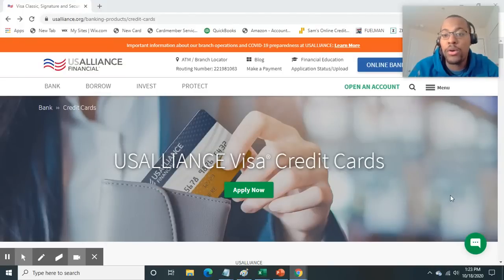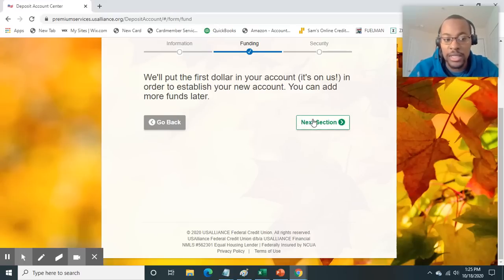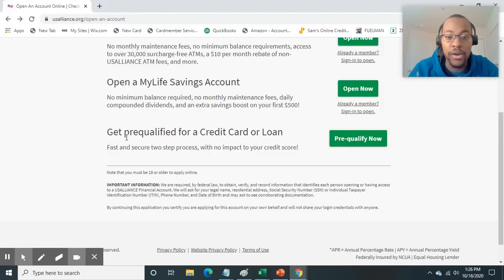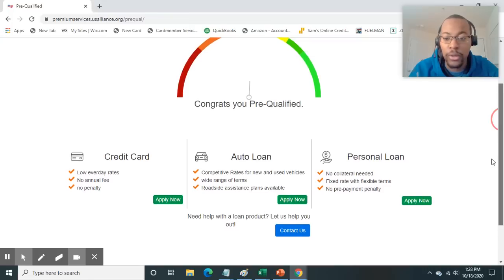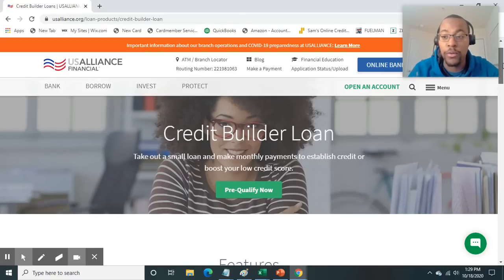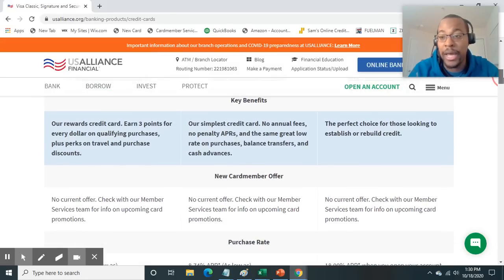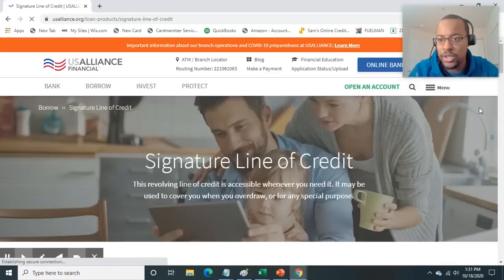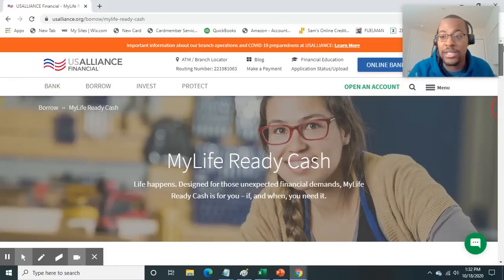Soft Pull Credit Offer! US Alliance FCU! Nationwide membership! No Credit Check Loan